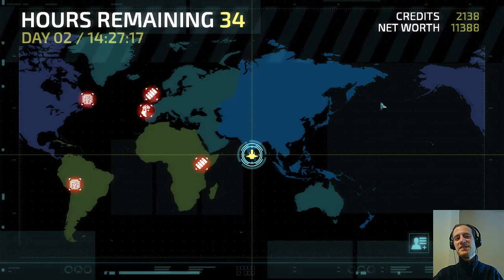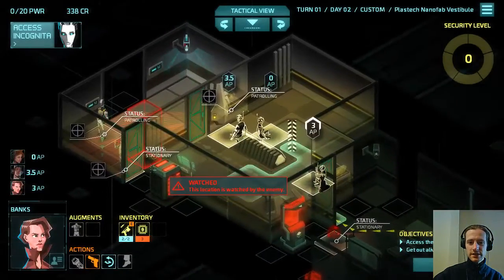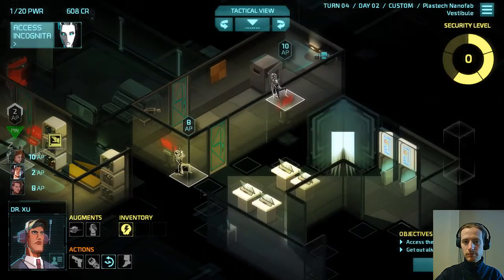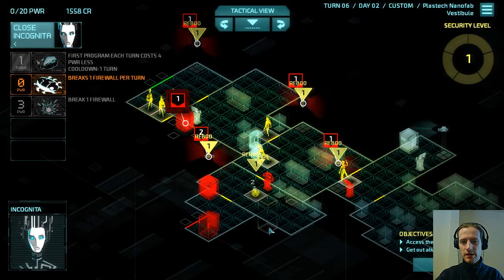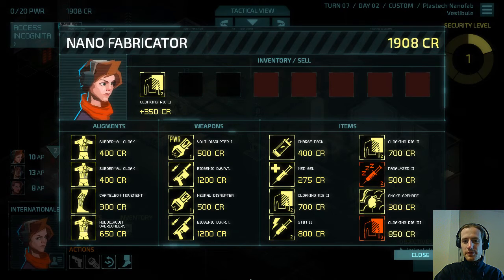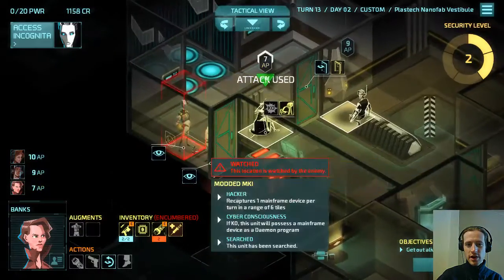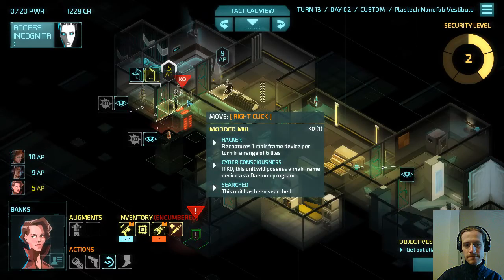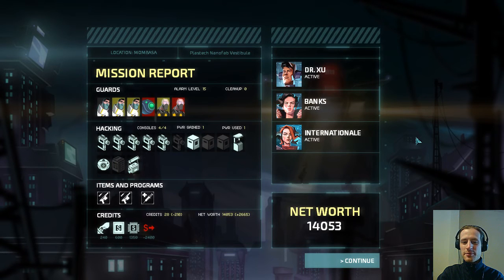Invisible, Inc. 11-5 Tiny Missions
Playing Invisible, Inc., a turn-based stealth game by Klei Entertainment.

Expert++: Expert Plus & Ironman, 0 PWR, 0 credits, -1 KO time, less consoles, less safes, more daemons.

Plastech Nanofab Vestibule, 2.